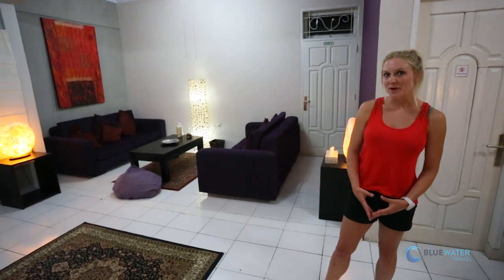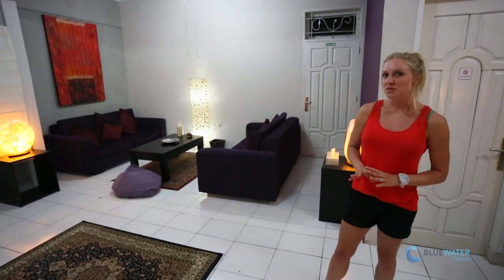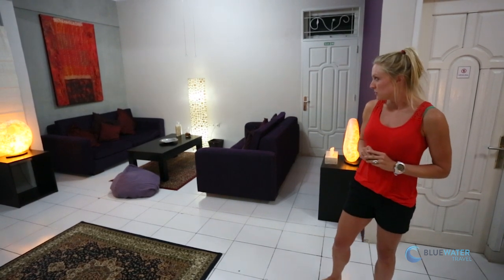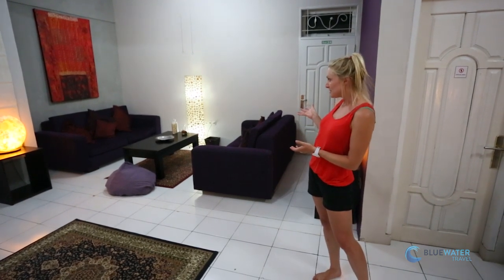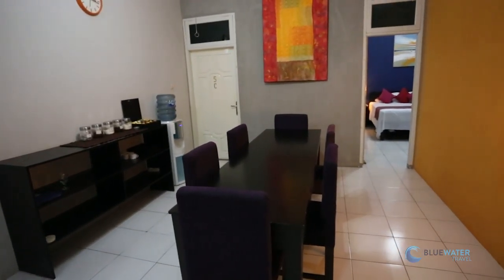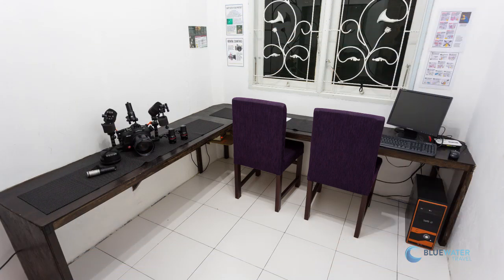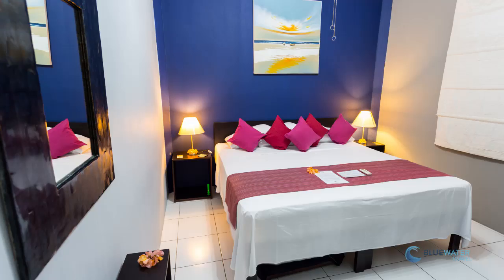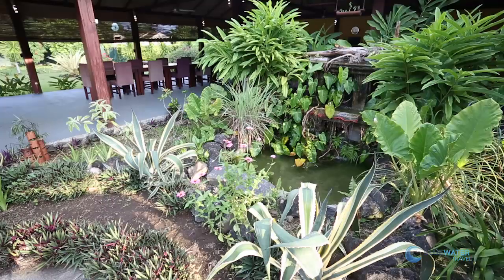Best of Southeast Asia - Eco Divers Lembeh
Episode 6 brings us to Eco Divers Lembeh in North Sulawesi. View the resort photos, underwater photos & videos and more at BluewaterDiveTravel.com/Best.